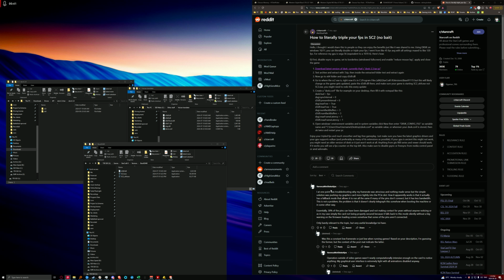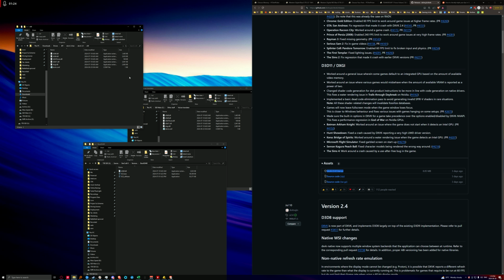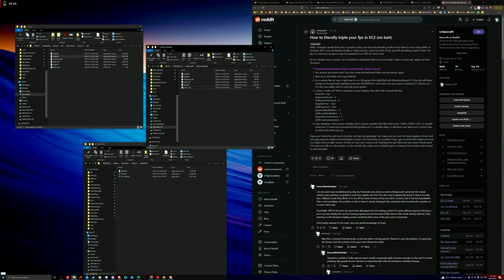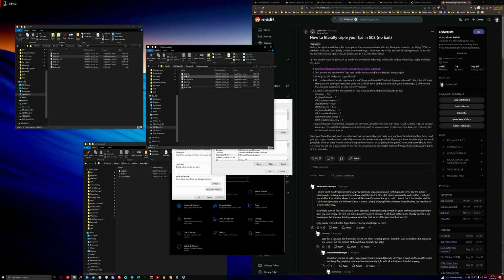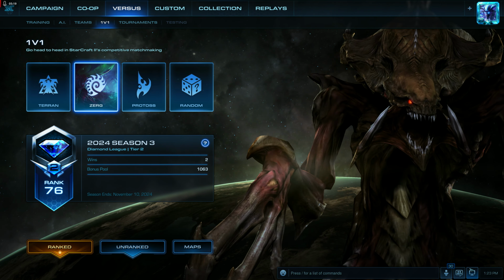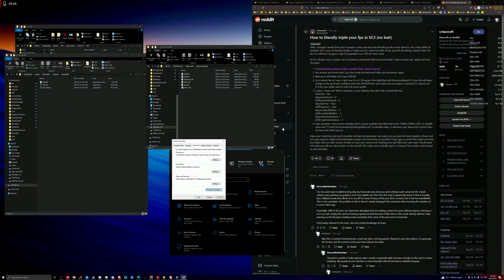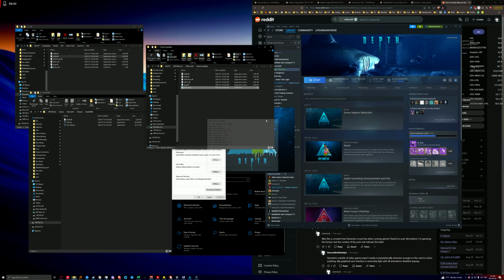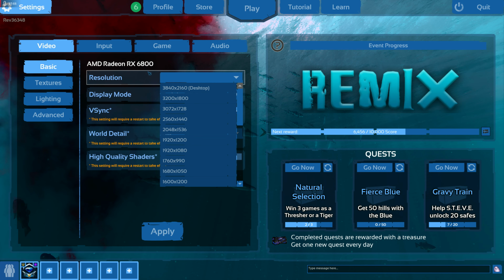4K60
You are encouraged to use this video granted aslong as you give me credit in the video.